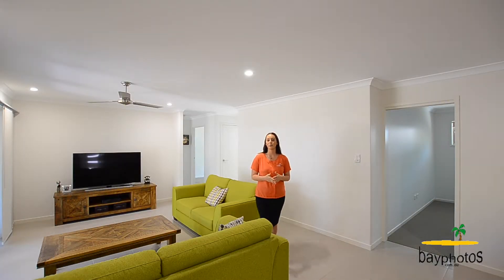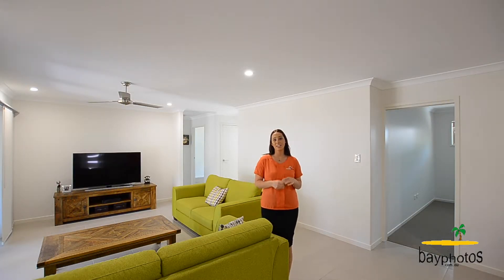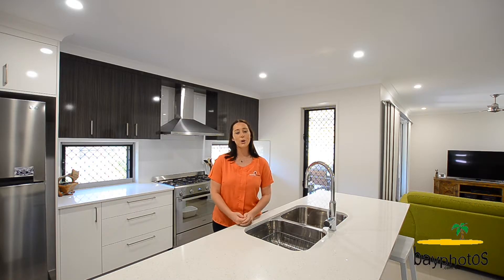25 Sawmill Road, Dundowran Beach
Marketed by Rob Whitney, Whitney Real Estate, Hervey Bay.